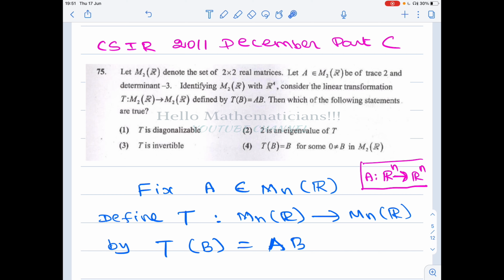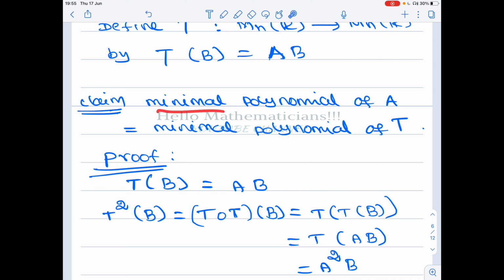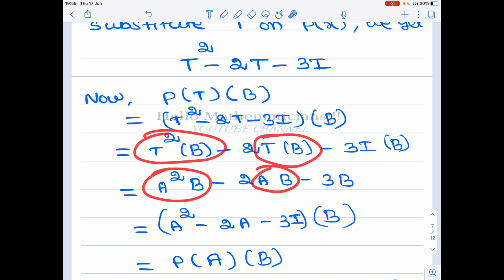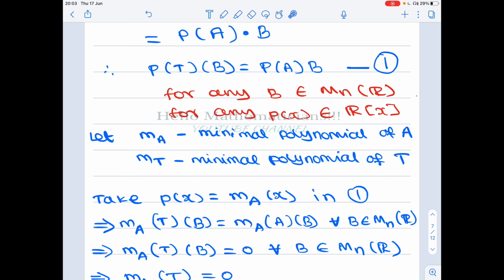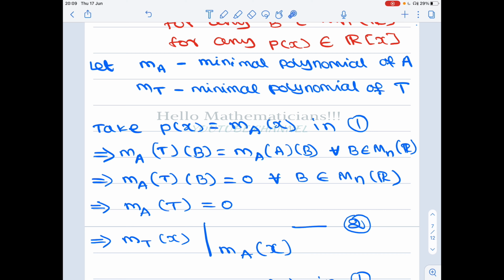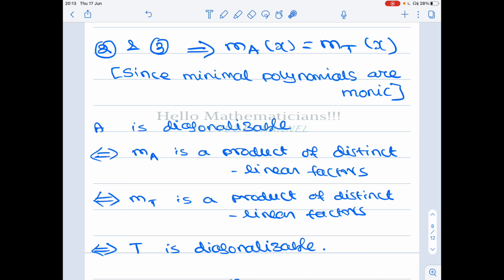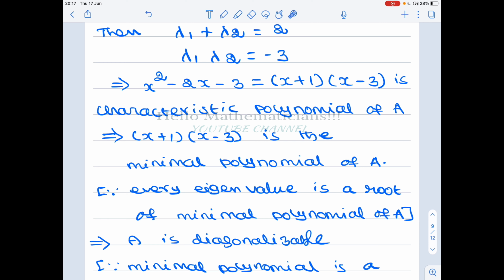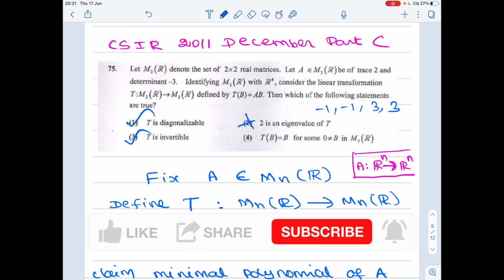THE MAP T:M2(R) ---) M2(R), T(B) = AB IS DIAGONALIZABLE - CSIR NET DECEMBER 2011 Q.70 SOLUTION